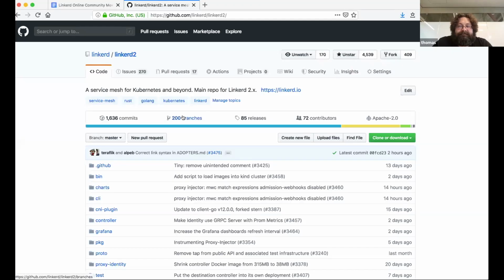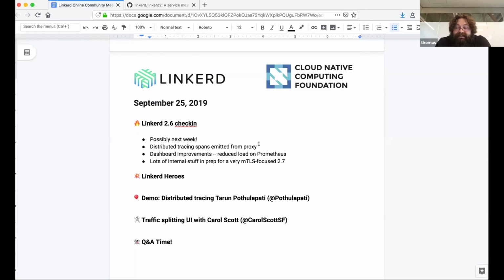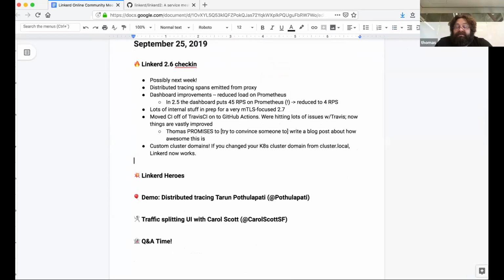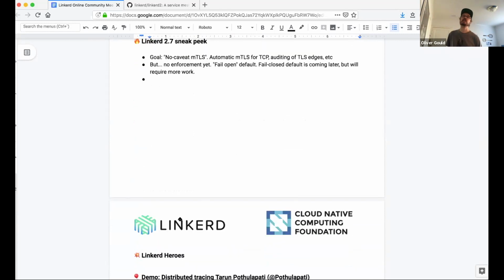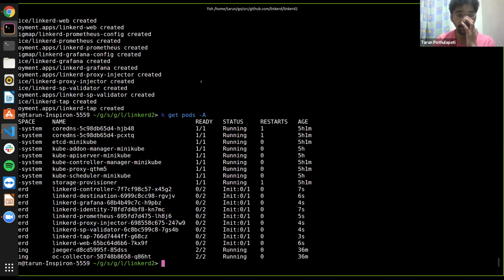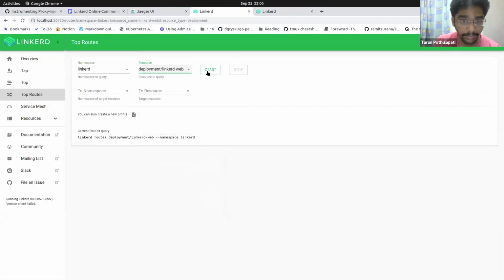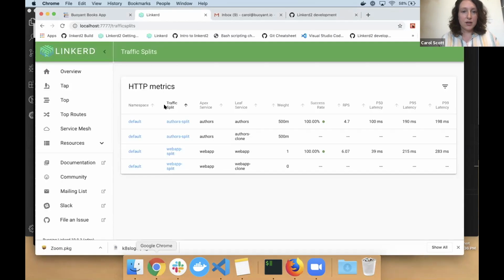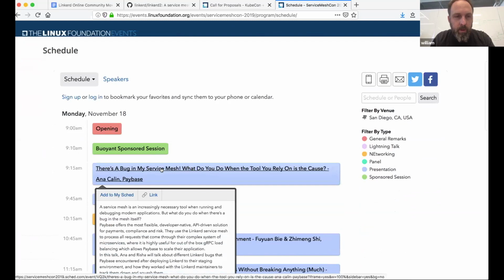Linkerd Community Meeting 9-25-19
The Linkerd community meeting is a regular online event for contributors, adopters, maintainers, and anyone else interested. We're a friendly group, so please feel free to join us!